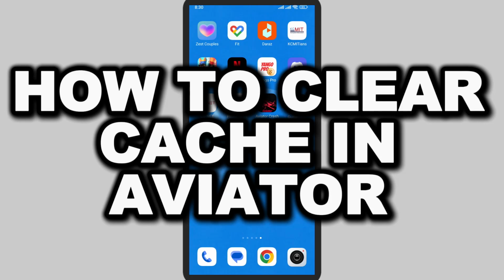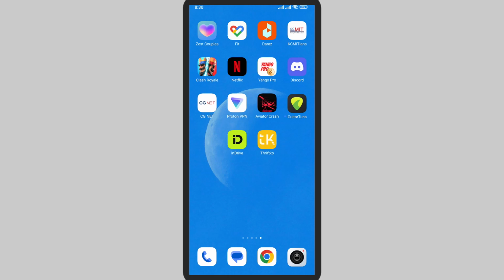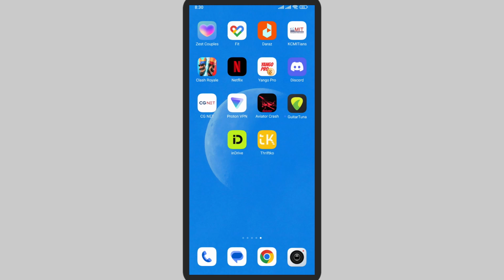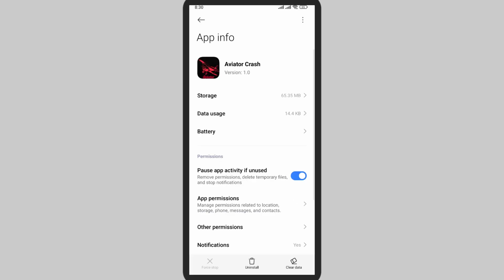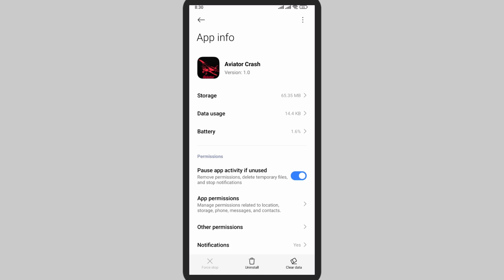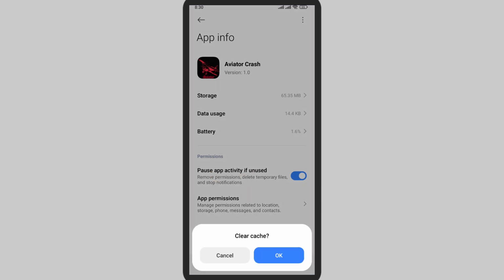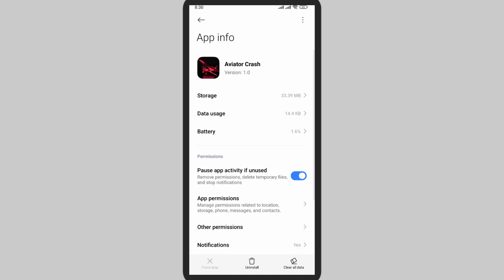How to Clear Cache in Aviator 2025?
In this video, you will learn how to clear cache in Aviator step by step. Clearing the Aviator cache helps improve performance, fix errors, and free up storage on your device. Whether you are using the Aviator app on Android, iOS, or playing Aviator online, knowing how to delete cache in Aviator is important for smooth gameplay. Watch carefully as we guide you through the process to remove cache safely without affecting your account or game progress.